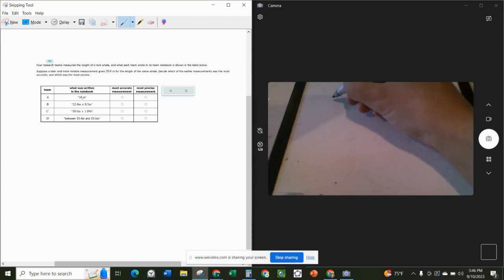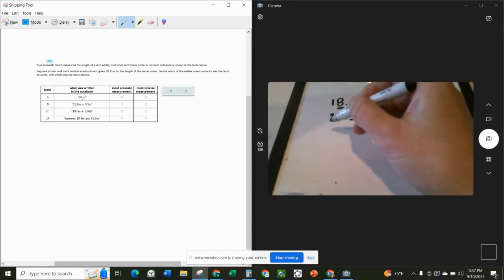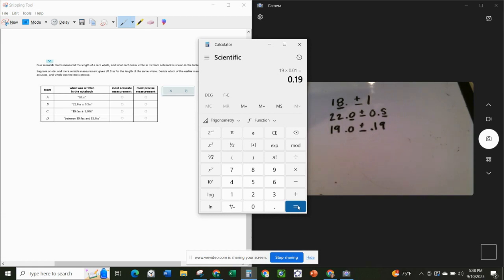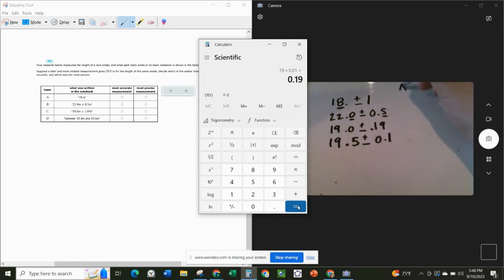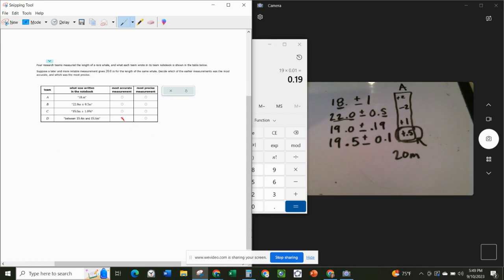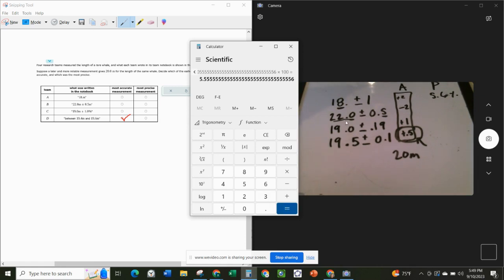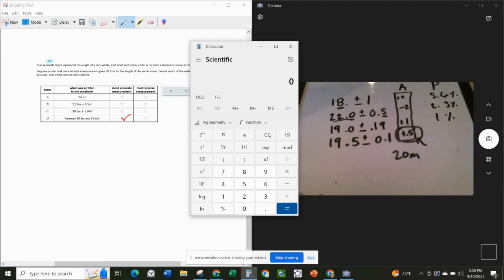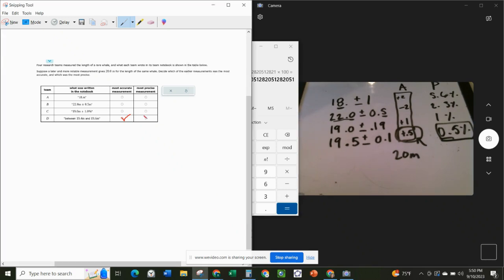Chapter 1 Accuracy and Precision #2